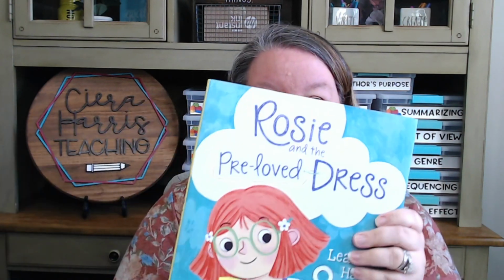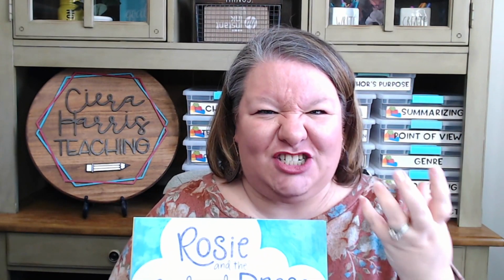Making Connections Mentor Texts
Research shows that teaching students how to make connections helps them learn friendship, empathy, and about other cultures. Making connections is so important to help students learn how to apply what they are reading to what they experience in real life.

Today I am sharing with you three of my favorite mentor texts to teach students how to make connections. These books brilliantly showcase different cultures and how students can learn from one another, while still remaining true to themselves.

Join me as we take a peek into these books and discover how you can teach your students to make connections within their own classroom.

Head over to the blog to find out more amazing mentor texts to teach making connections!

Put a fun spin on making connections with this game!

Help your students get some hands-on practice with my Making Connections Craft!

LINKS
𝗦𝗮𝘆 "𝗛𝗶!" 𝗼𝗻 𝗦𝗼𝗰𝗶𝗮𝗹!

I’m a former elementary school teacher turned teacherpreneur.  I have spent the last decade perfecting my reading instruction to help other teachers do the same!

After teaching in the classroom for 10 years and working as an instructional coach, I felt my calling was even bigger and I decided to leave the brick and mortar buildings to help teachers across the country.

While I’m not nose-deep with my computer, I’m at home in Indiana with my three wonderful children and husband, whom I adore!  I am also an avid Notre Dame football fan and a lover of HUGE earrings!

𝘛𝘩𝘪𝘴 𝘮𝘦𝘢𝘯𝘴 𝘵𝘩𝘢𝘵 𝘈𝘮𝘢𝘻𝘰𝘯 𝘴𝘦𝘯𝘥𝘴 𝘮𝘦 𝘢 𝘭𝘪𝘵𝘵𝘭𝘦 𝘱𝘰𝘤𝘬𝘦𝘵 𝘤𝘩𝘢𝘯𝘨𝘦, 𝘢𝘵 𝘯𝘰 𝘤𝘰𝘴𝘵 𝘵𝘰 𝘺𝘰𝘶, 𝘪𝘧 𝘺𝘰𝘶 𝘱𝘶𝘳𝘤𝘩𝘢𝘴𝘦 𝘵𝘩𝘳𝘰𝘶𝘨𝘩 𝘰𝘯𝘦 𝘰𝘧 𝘵𝘩𝘦𝘴𝘦 𝘭𝘪𝘯𝘬𝘴.  𝘛𝘩𝘪𝘴 𝘩𝘦𝘭𝘱𝘴 𝘬𝘦𝘦𝘱 𝘮𝘺 𝘴𝘪𝘵𝘦 𝘳𝘶𝘯𝘯𝘪𝘯𝘨 𝘢𝘯𝘥 𝘧𝘶𝘯𝘥𝘴 𝘨𝘪𝘷𝘦𝘢𝘸𝘢𝘺𝘴 𝘧𝘰𝘳 𝘺𝘰𝘶!